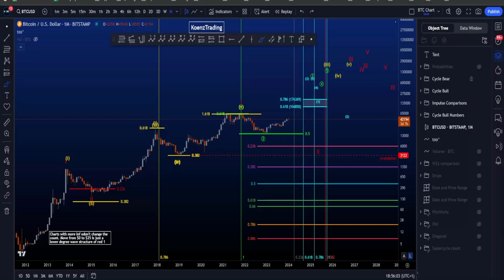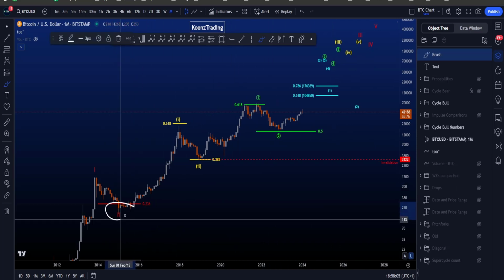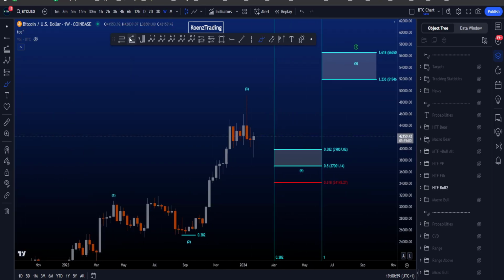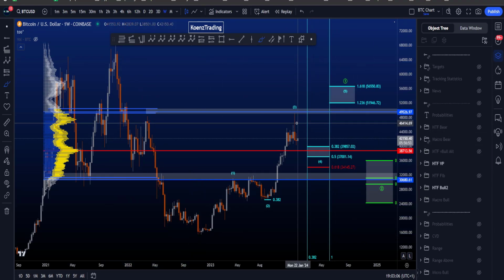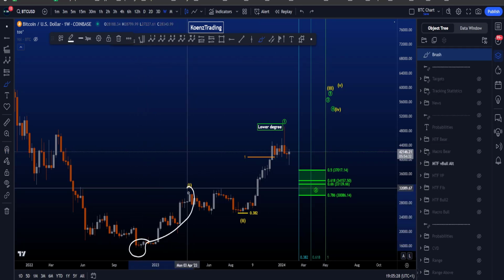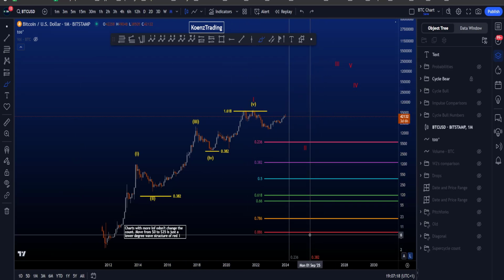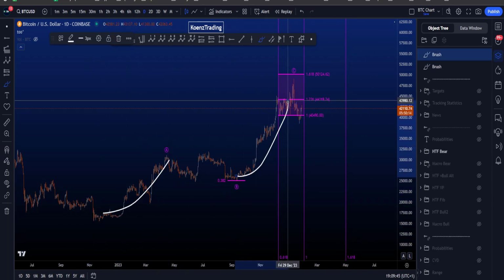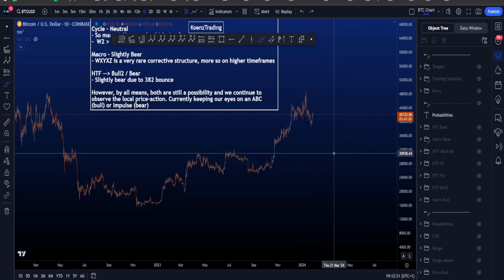Bitcoin Cycle, Macro & HTF Elliott Wave Technical Analysis! Bullish & Bearish Price Prediction BTC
▶ TIMESTAMPS
0:00 Cycle Bullish Scenario (same)
2:29 Macro Bullish Scenario (same)
2:52 HTF Bullish Scenario 1 (Update)
7:14 HTF Bullish Scenario 2 (same)
9:00 Cycle Bearish Scenario (same)
10:13 Macro Bearish Scenario (same)
11:35 HTF Bearish Scenario (same)
12:40 Probabilities